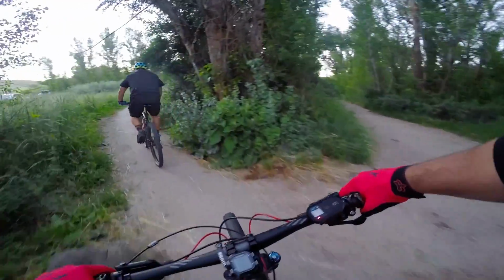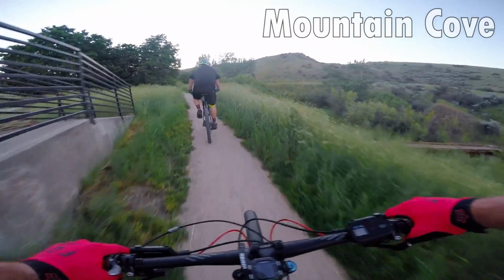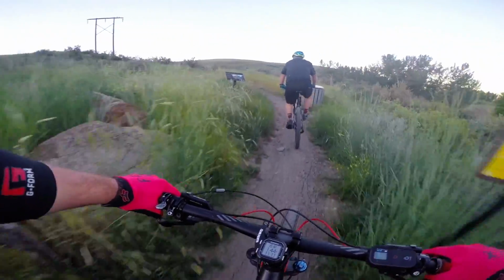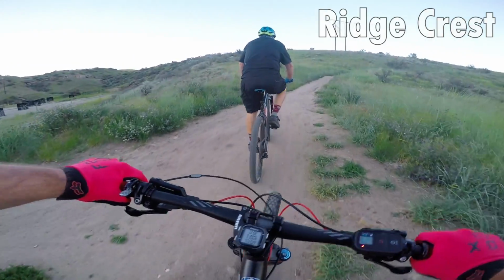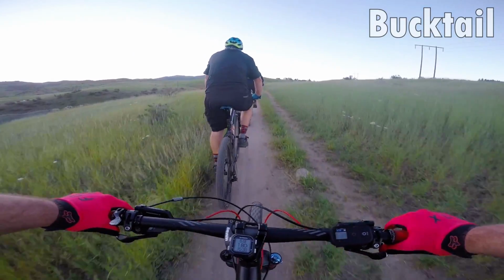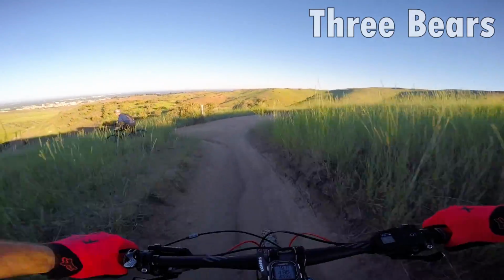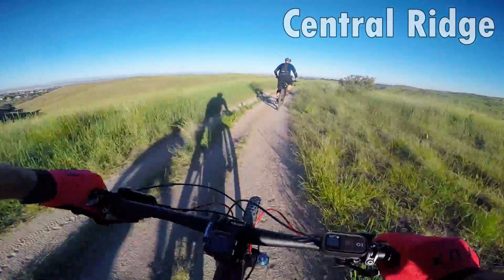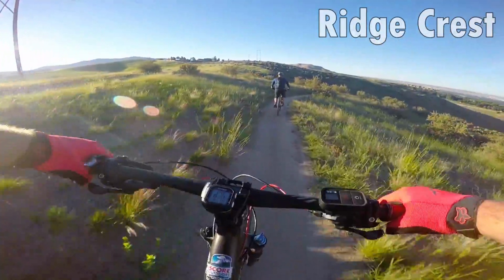Full Shane's Loop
Shane's Loop; this is a great loop at the Military Reserve trail system in Boise Idaho.

Check out my garmin GPS tracking or go make your own path